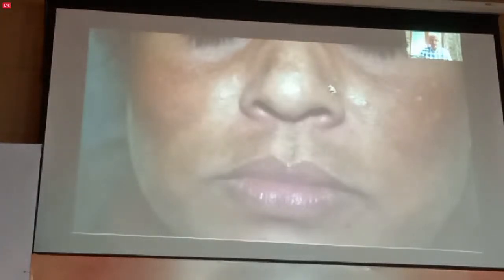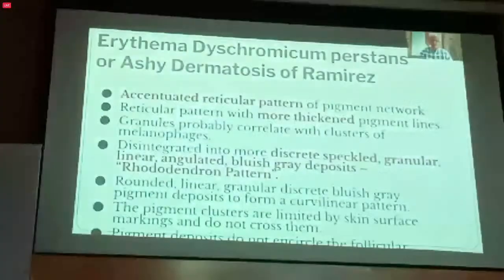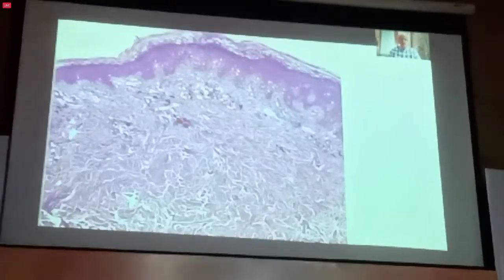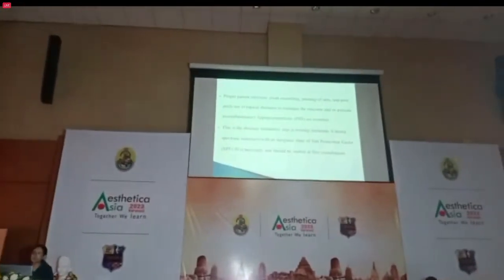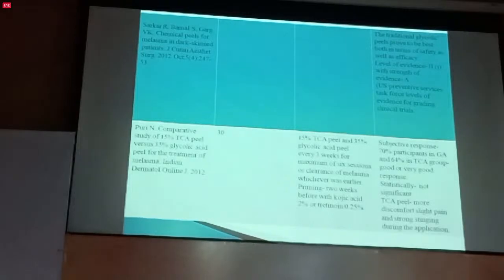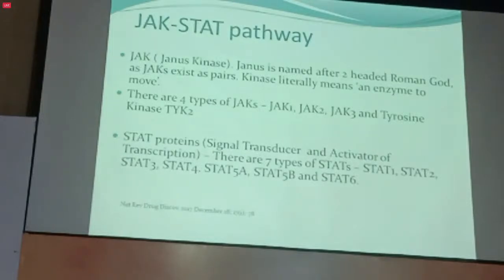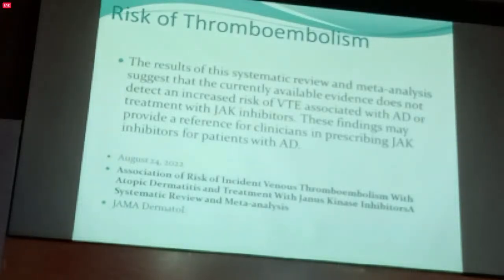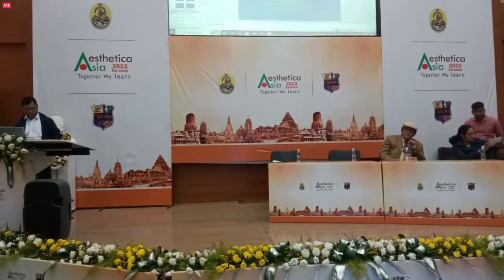Aesthetica Asia 2023 - Day 3 - Morning Session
This video has no audio for the first 1 hour. Please check the video with full audio here